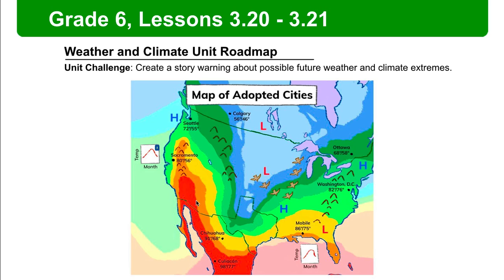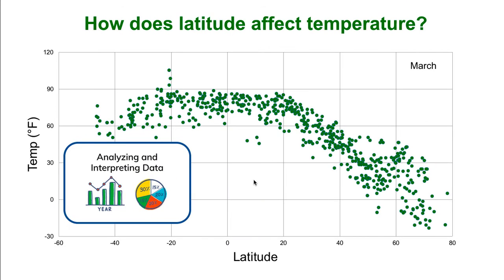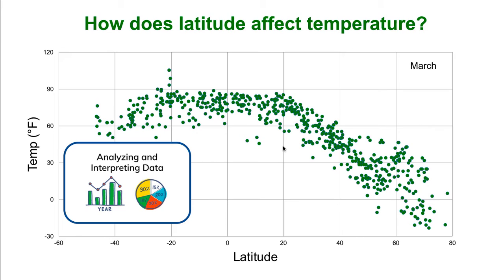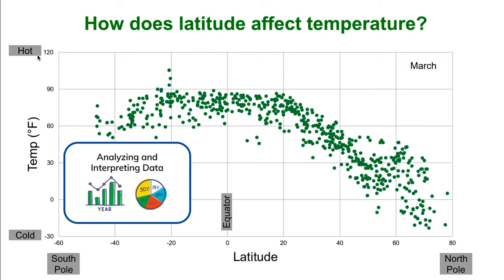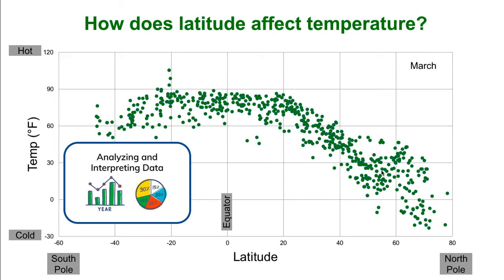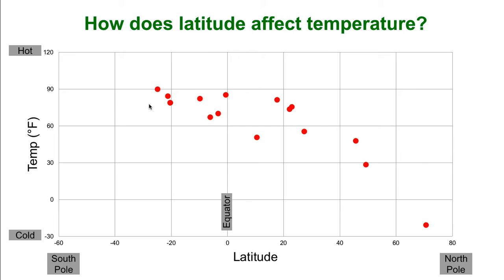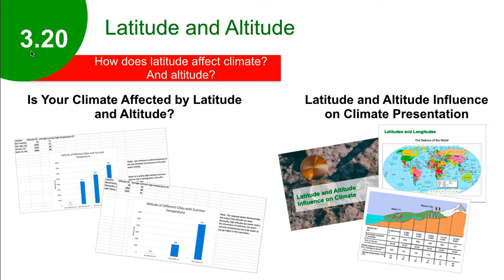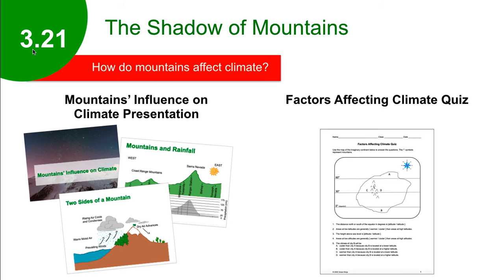Grade 6 Unit 3 Unit Video for Lessons 3.20-3.21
Chapters
0:00 Introduction
2:19 Lesson 3.20
2:44 Lesson 3.21
3:06 Next Lessons